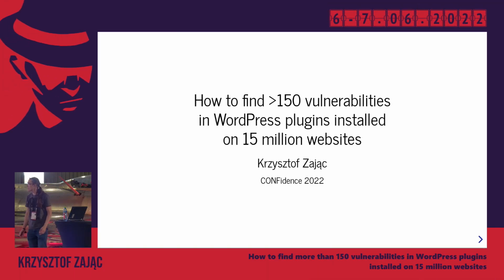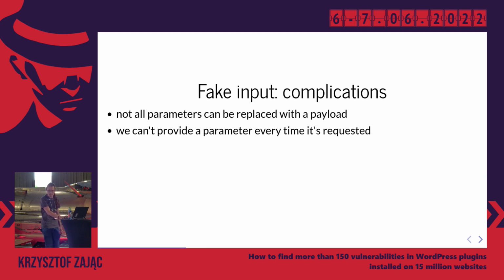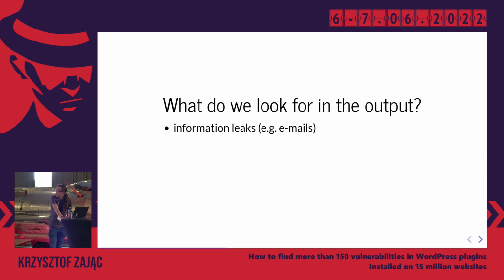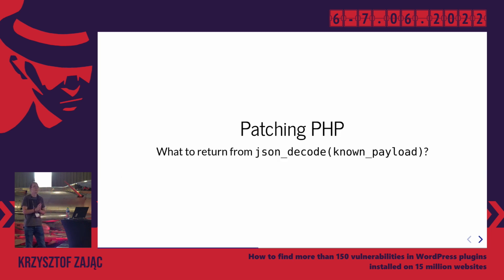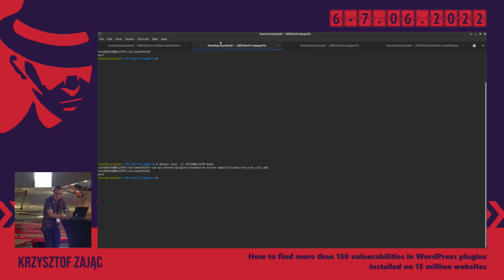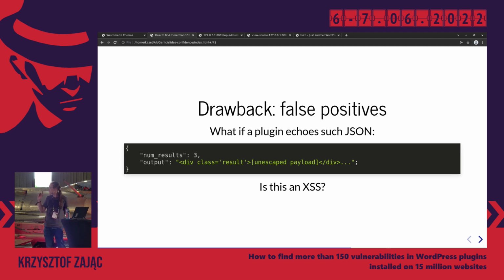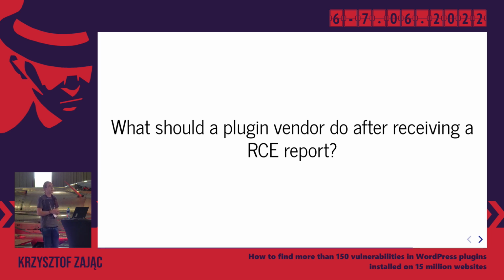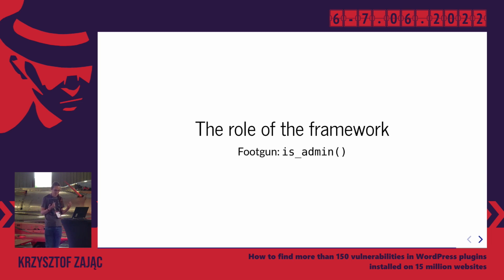CONFidence 2022: How to find more than 150 vulnerabilities in WordPress plugins... - Krzysztof Zając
How to find more than 150 vulnerabilities in WordPress plugins installed on 15 million websites

WordPress is the most popular open-source content management system. It can be extended with almost 60,000 plugins providing various features such as online stores, forms, analytics, or image galleries. During the talk, I will present a method to discover multiple new vulnerabilities in the plugins. I will show an open-source tool that implements this method, share the most interesting (or funny) vulnerabilities I have found, and describe how the framework could make it easier to write secure plugin code.